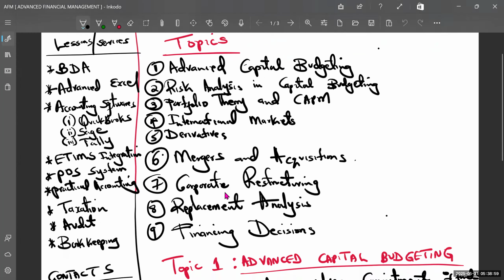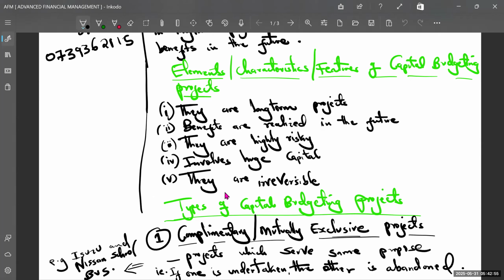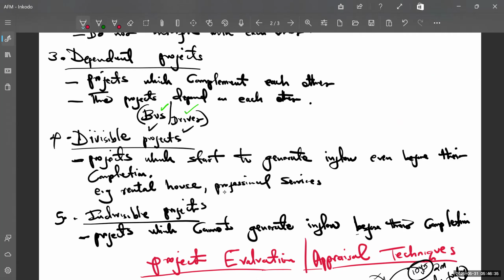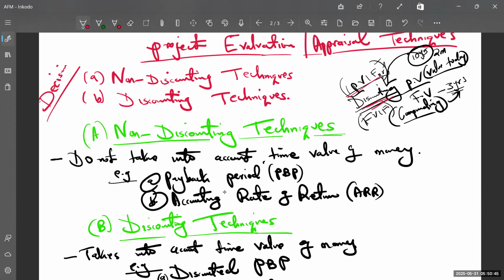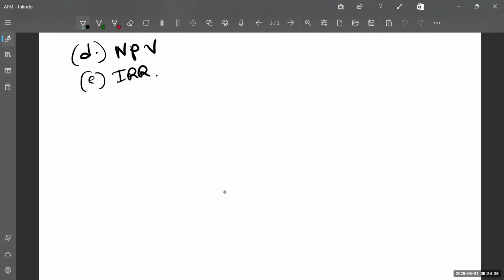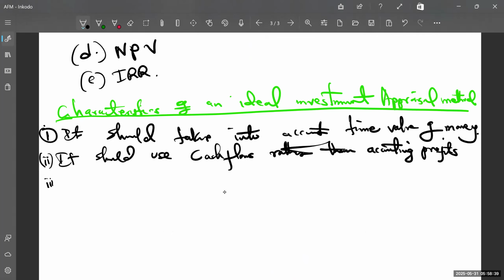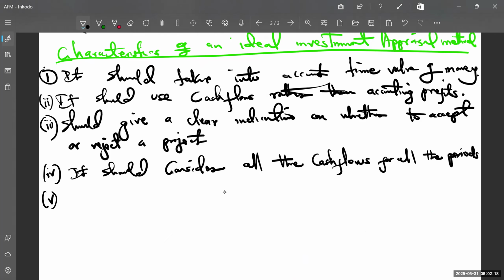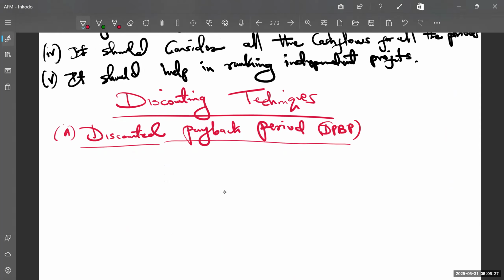Advanced Financial Management (AFM)-Capital Budgeting Lesson 2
📢 Mastering Capital Budgeting: Discounted vs. Non-Discounted Techniques! 💰
Unlock the secrets to selecting the best project evaluation method in Advanced Financial Management (AFM)! Learn how discounted and non-discounted techniques shape investment decisions and ensure profitability.
🚀 Enroll in JS Online College for the May intake of the Business Data Analytics Course and enjoy FREE refresher lessons on AFM, AFR, AMA! Plus, sharpen your skills with advanced Excel, practical accounting, and specialized ETIMS integration services.
💼 Business owners! Ensure compliance and streamline operations with ETIMS-compliant POS systems.